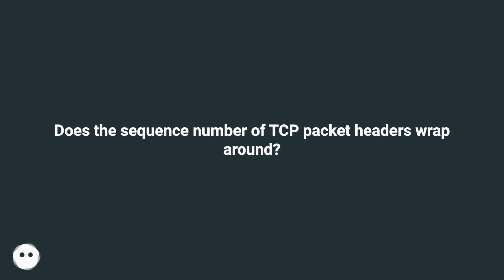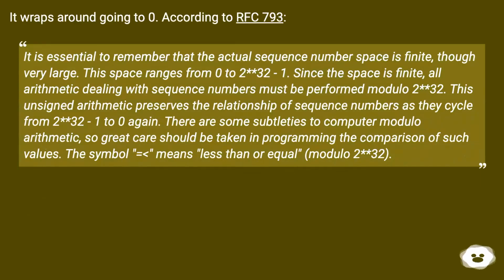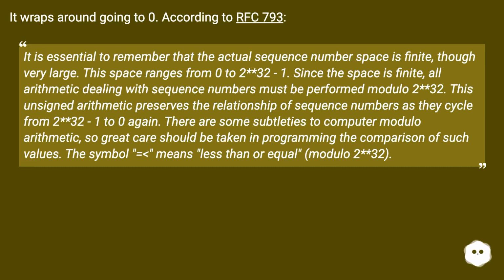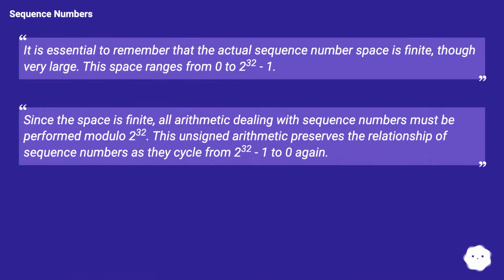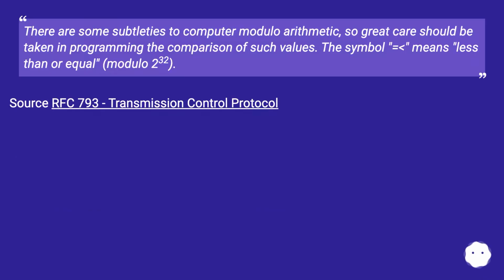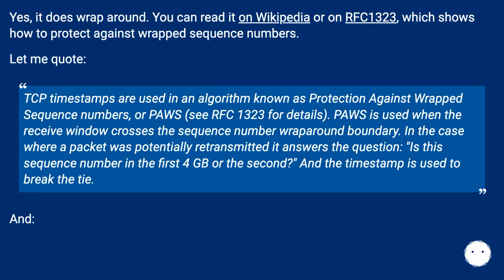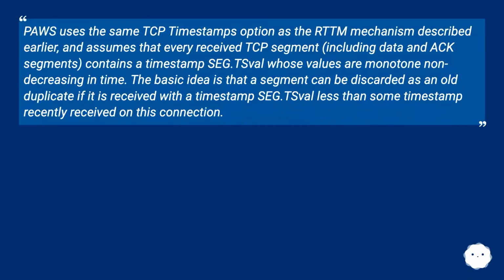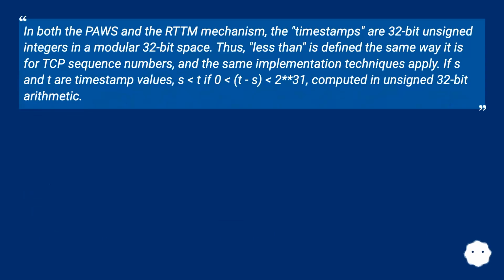Does the sequence number of TCP packet headers wrap around?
Chapters
00:00 Does The Sequence Number Of Tcp Packet Headers Wrap Around?
00:27 Accepted Answer Score 19
01:14 Answer 2 Score 18
02:22 Answer 3 Score 7
03:46 Thank you